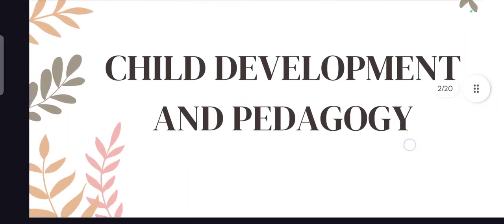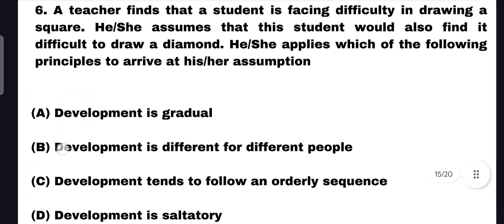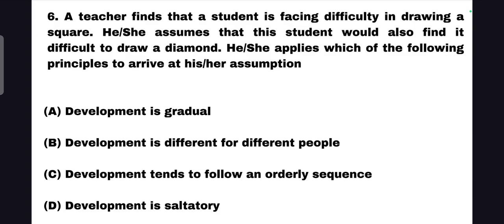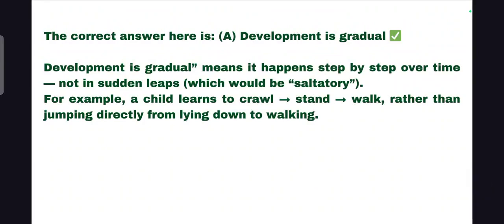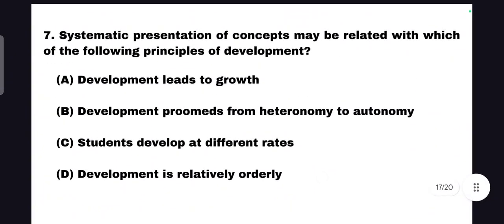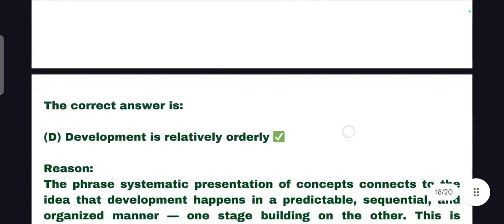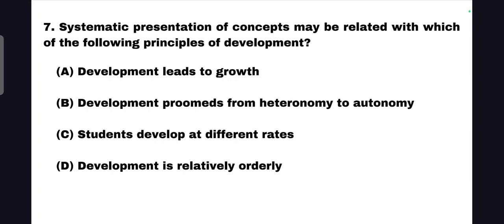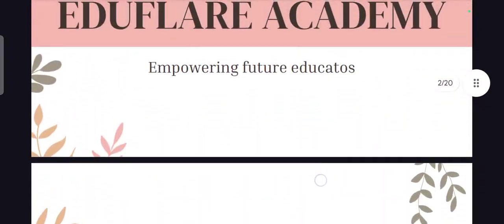CTET PYQ📖. LECTURE 06👨‍🏫. CHPATER 02📚 PRINCIPLES OF CHILD DEVELOPMENT 👶🧒